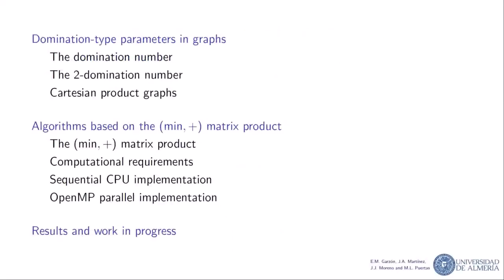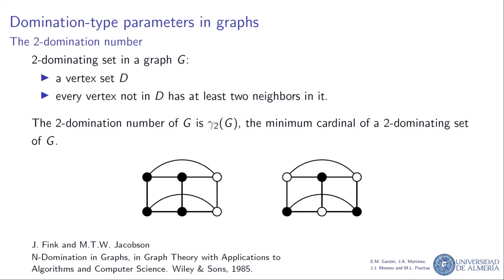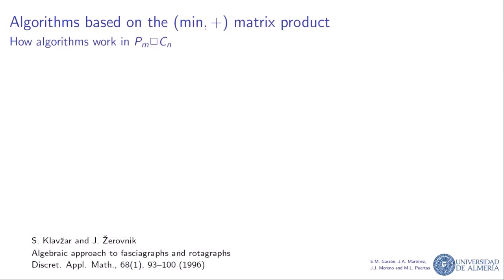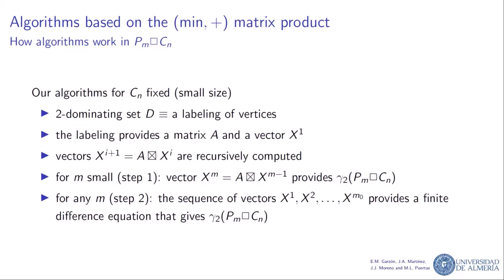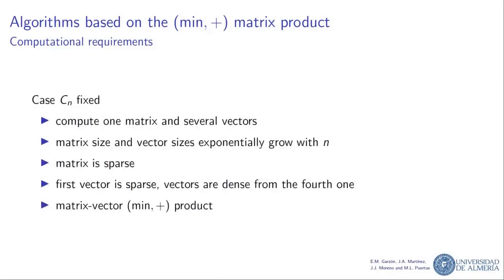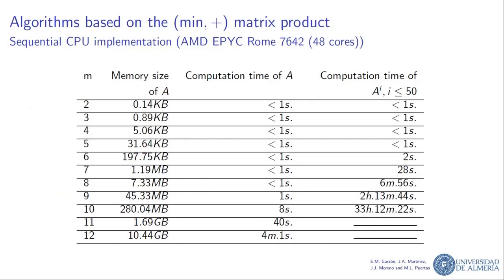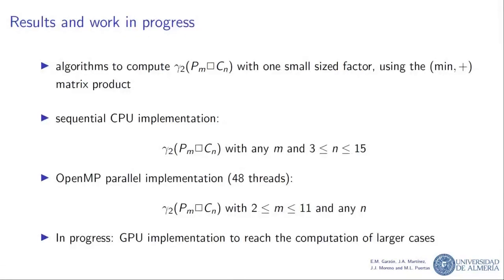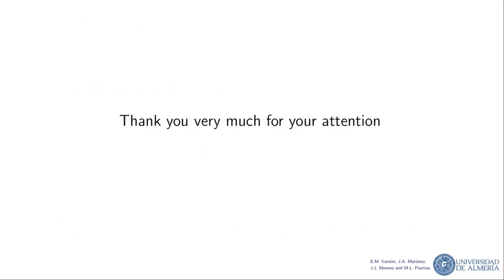CMMSE: Prof. M. L. Puertas